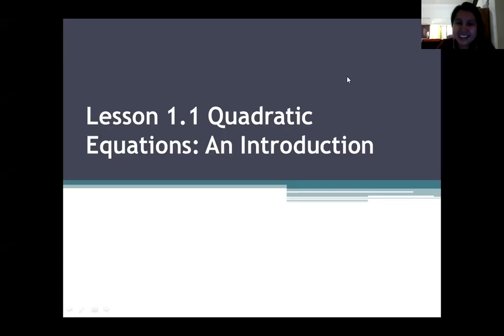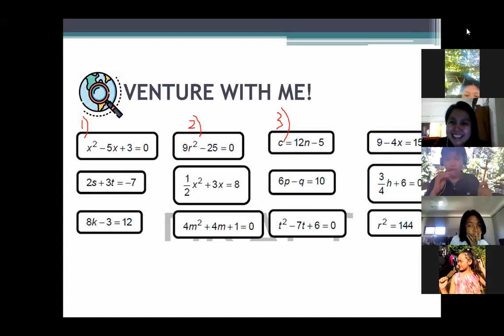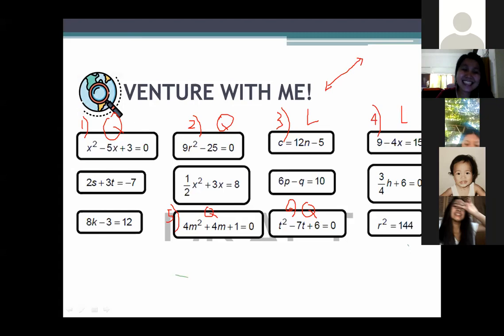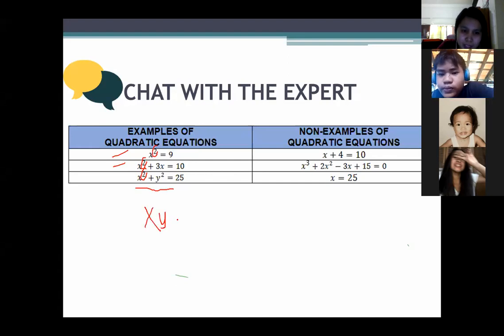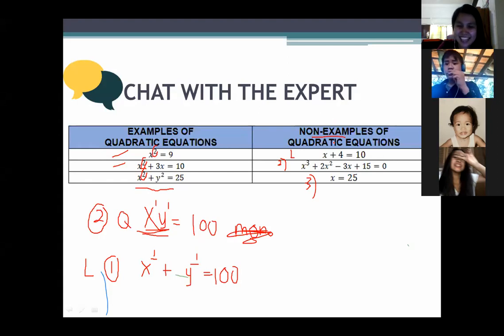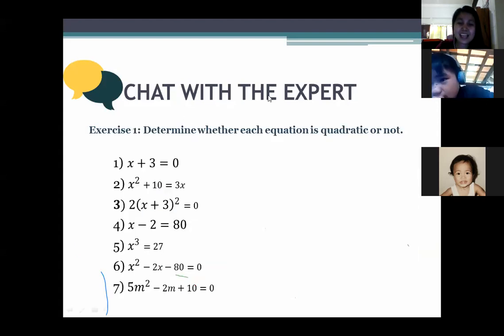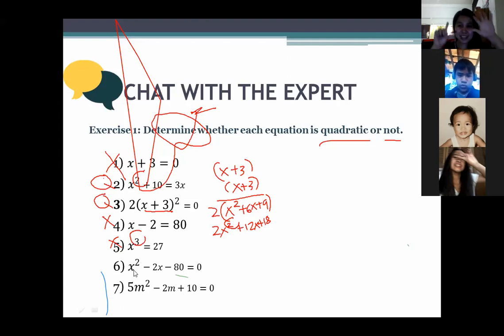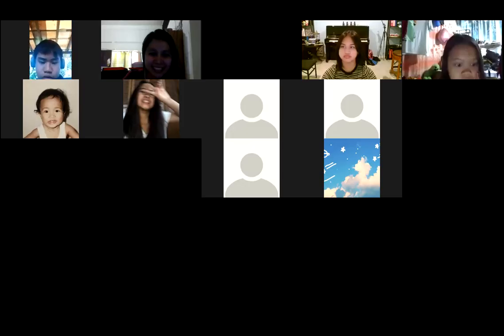Lesson 1.1 Quadratic Equations: An Introduction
At the end of this lesson, you will be able to:
• Illustrate quadratic equations